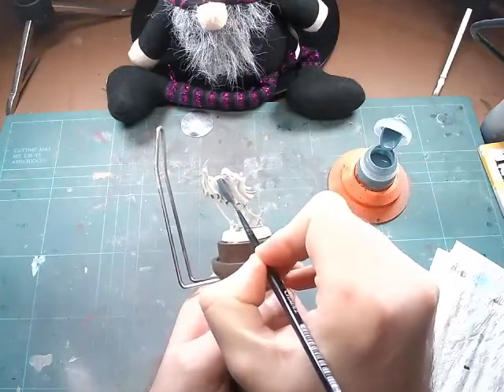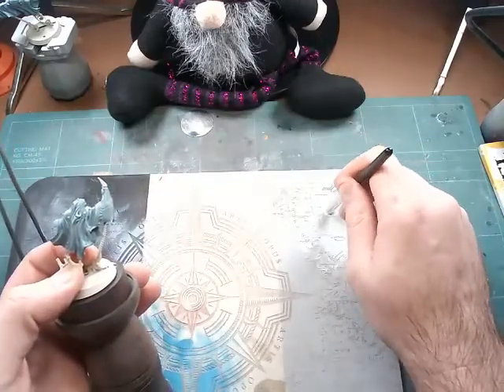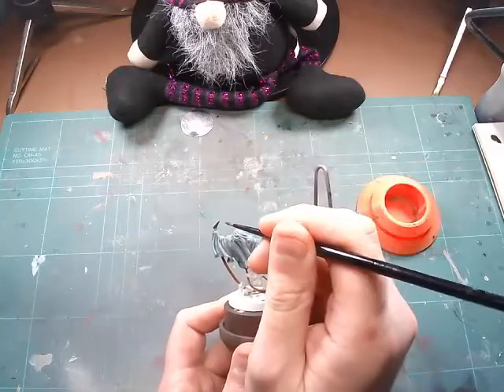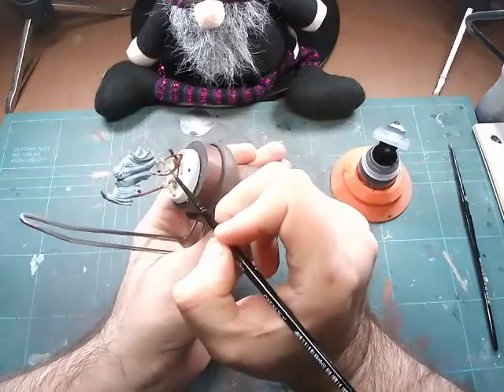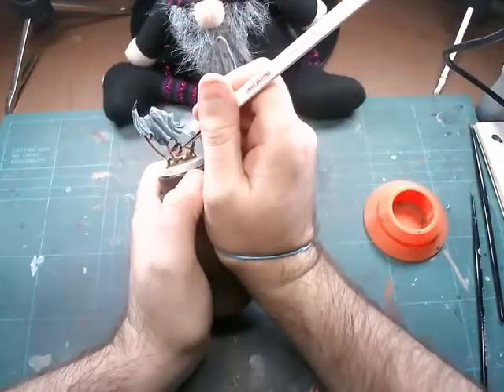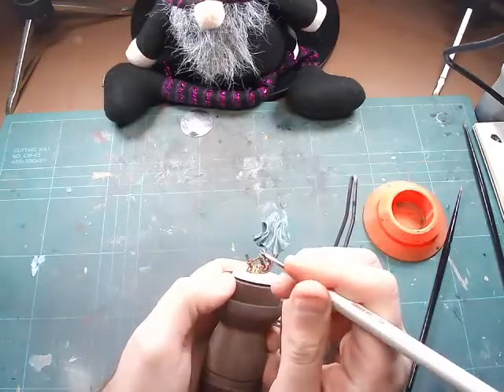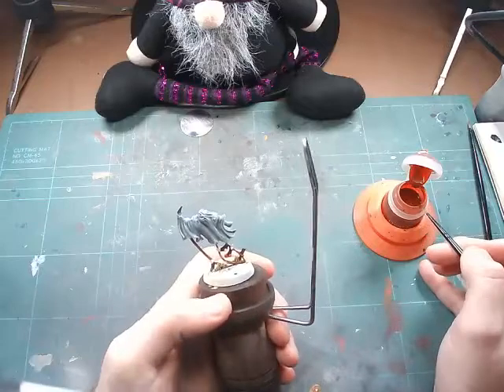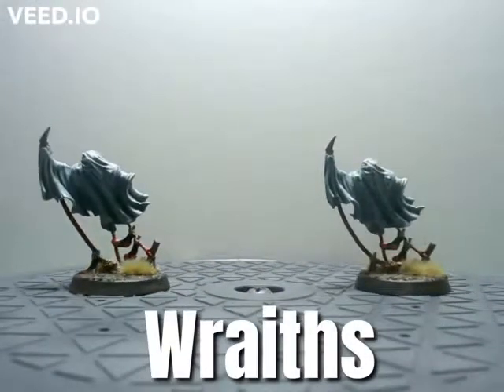How to paint : Necromantic Horror Blood Bowl Team - Wraiths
In this video, using contrast and normal paints we paint the Wraiths from the necromantic blood bowl team.

A massive thank you to the @Warhipster for all his videos and helping me to learn how to use the contrast paints better.